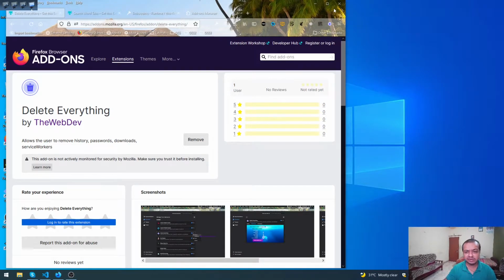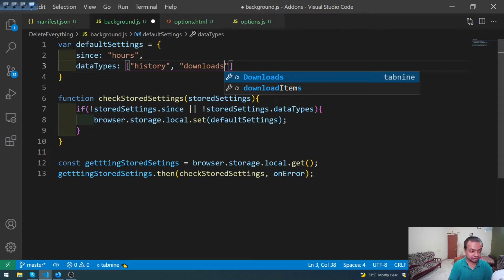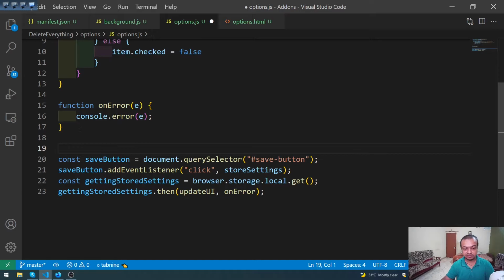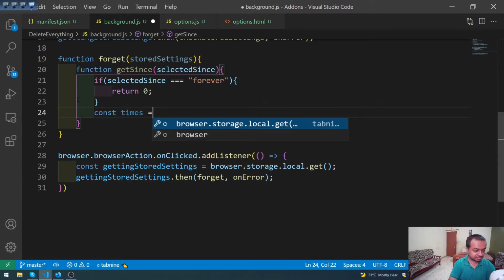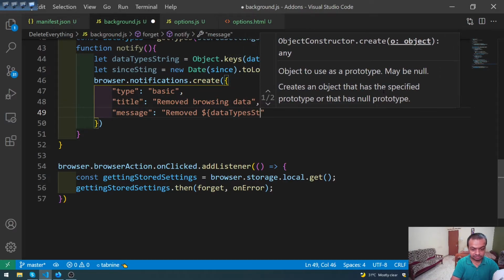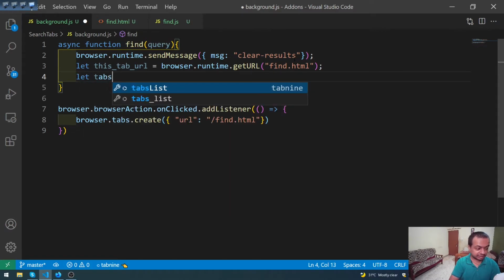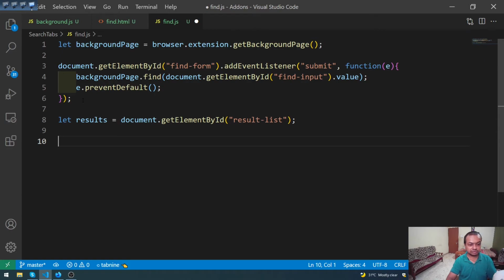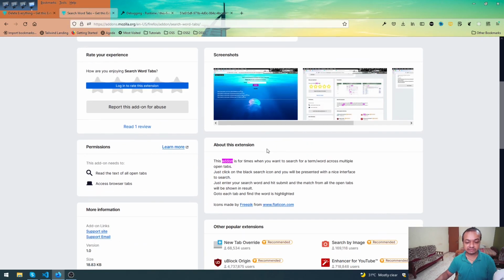Build A Firefox Extension - Delete Everything & Search Tabs Firefox Addon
In this video, we will create a new addon called Delete Everything. This addon allows the user to delete all type of browsing data, including history, passwords, downloads and service workers.

Next, we will create a new addon called Search Tabs. This addon allows the user to search any word across all your open tabs.

👨‍👩‍👧‍👦 Exclusive Facebook Group for developers

Build a firefox extension and submit to addon site.
Build a firefox extension from scratch.
Learning to build a firefox extension.
How to make a firefox extension in under 5 minutes [2017].
How to make a firefox extension | the basics | #1.
How to build an extension for firefox in less than 5 minutes.
Tutorial: making our own firefox extension (simple).
10 firefox extensions you should install right now!
These are 10 useful firefox extensions that enhance your web browser.
Create a basic firefox extension or add-on using the webextension api.
Firefox 👉 how to add extensions in firefox browser.
Due to lack of tutorials with solid voiceovers  i have decided to make a quick tutorial for you guys on how to create your own firefox extension/addon and submit it to mozilla for signing...
Making a firefox extension to get rid of duplicated tabs.